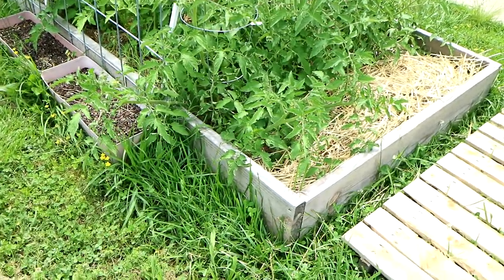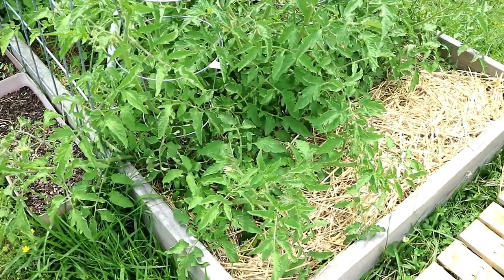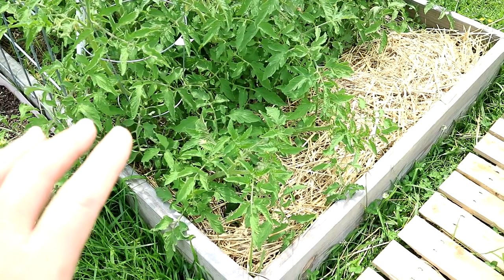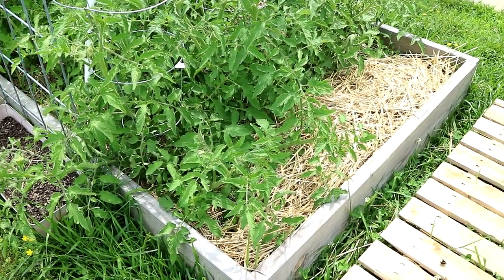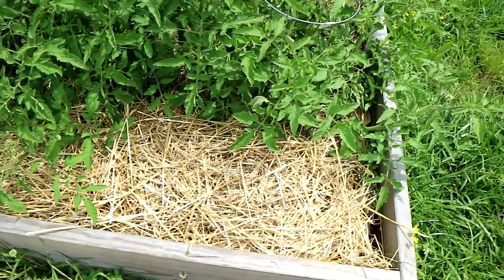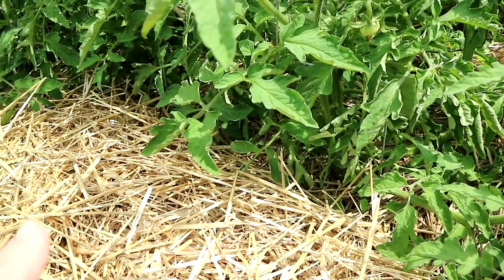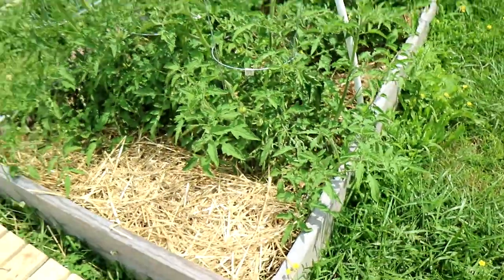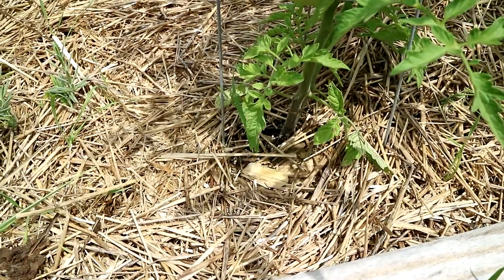How I Made My Raised Garden Beds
Season 3, Episode # 64 |   I've had a few people asking about the raised garden beds that I built. So in today's episode, that's what we talked about.

▼ CLICK "SHOW MORE" FOR ALL THE INFO ▼

OR
Constance Smith

🐔 Photo & Video:

My photography camera
My favorite lens
My photography tripod
My lighting
My microphone
My current vlogging cameras -
Canon G7x
and Canon EOS M3
My vlogging tripod
My vlogging monopod

🐔 Things you frequently see used in my kitchen:

3 Qt Lodge Cast Iron Casserole
7 Quart Cuisinart Dutch Oven
Bosch Universal Mixer with Blender
KitchenAid Mixer - 5 Qt
My InstantPot
My simple freezer (and storage) containers
My Countertop Water Filter

🐔 Additional things that I use frequently around the homestead:

Electric Poultry Fence
My Fence Charger
My Solar Fence Charger
My Incubator
My Brooder
My Egg Candler
AgriFabric - my cold weather garden cover
My Cordless Tools
My Boots

🐔 A Few of my Favorite Books:

Rosemary Gladstar's Medicinal Herbs
Prescription for Herbal Healing
Prescription for Nutritional Healing
The Encyclopedia of Country Living
The Ultimate Guide to Natural Farming and Sustainable Living: Permaculture for Beginners
The New Self-Sufficient Gardener
The Self-Sufficient Life and How to Live It
Organic Gardening - Geoff Hamilton
The Vegetable Gardener's Container Bible

► Cosmopolitan Cornbread is a Creation of Constance Smith, an Alabama based blogger & vlogger.